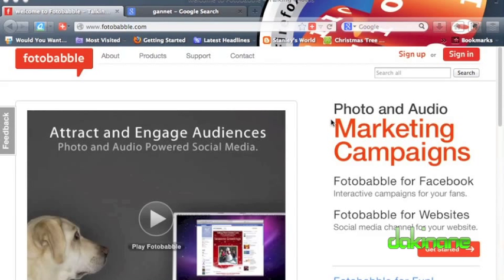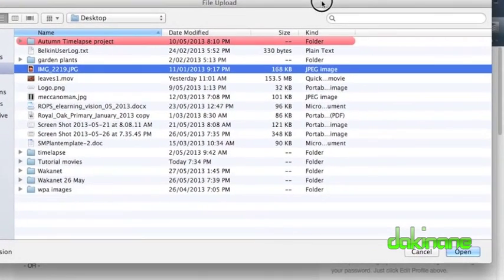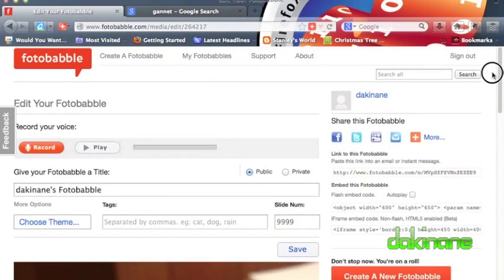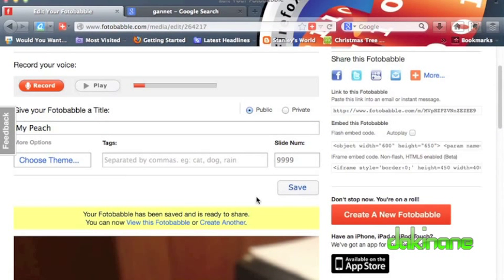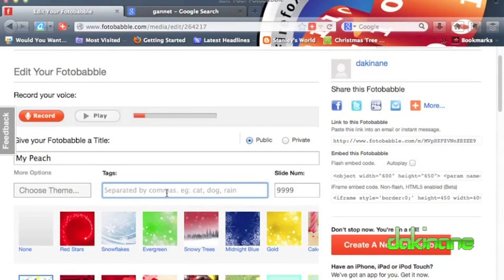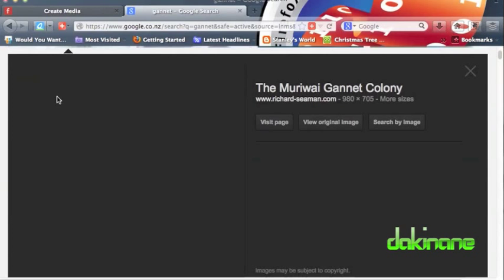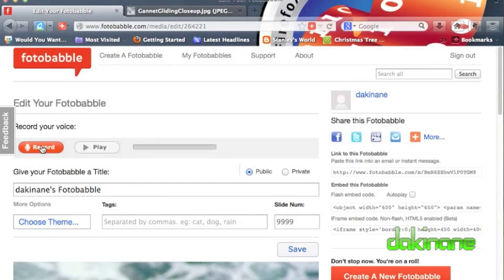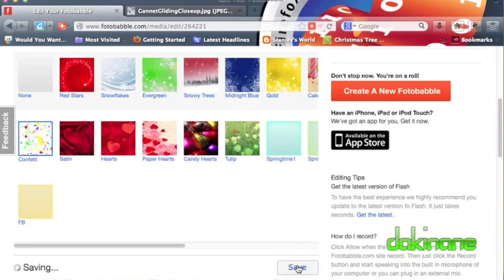Fotobabble - Tutorial 1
A short tutorial to show you how to use Fotobabble to: upload images from your computer, import images from the web, add themes, use tags.